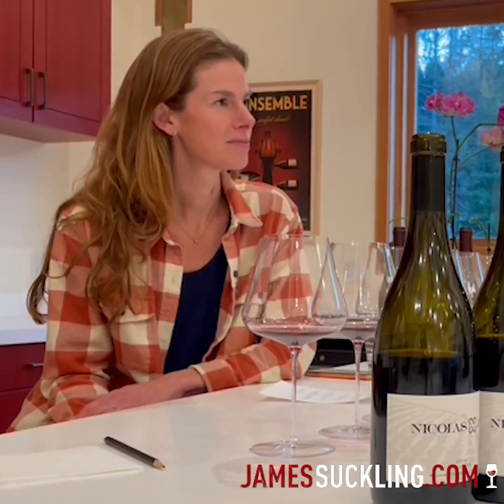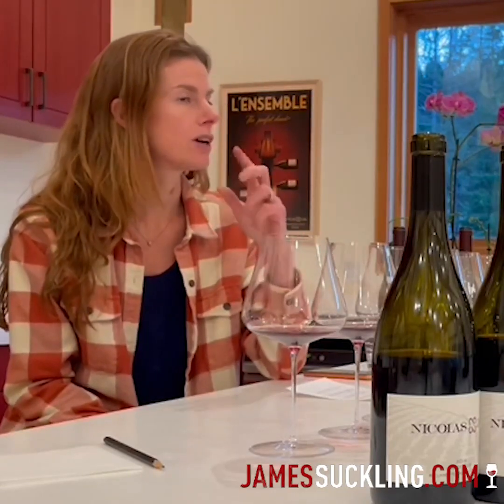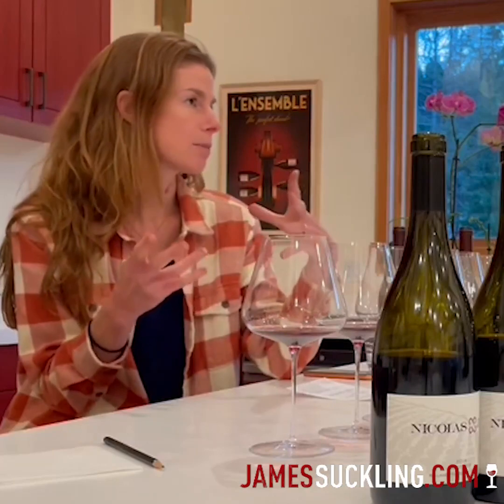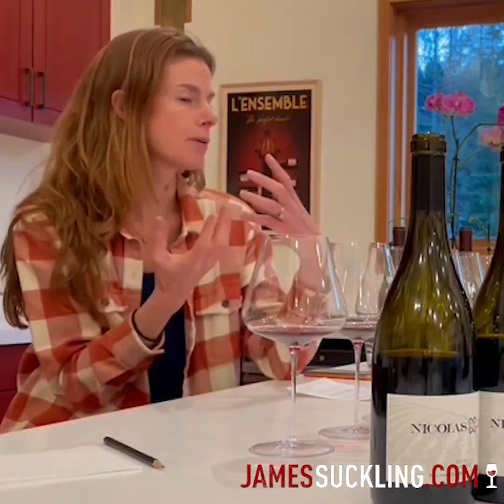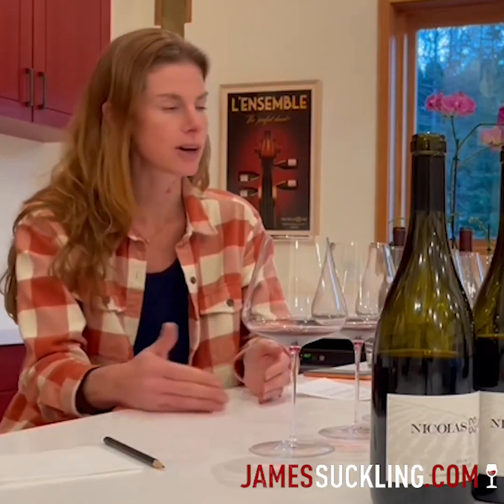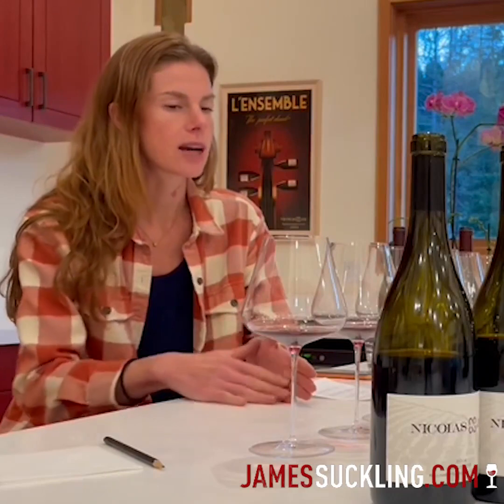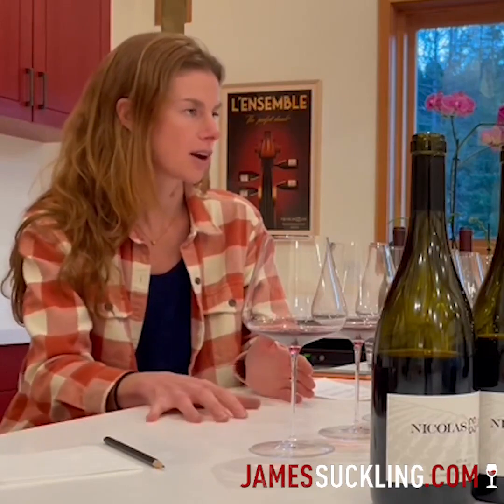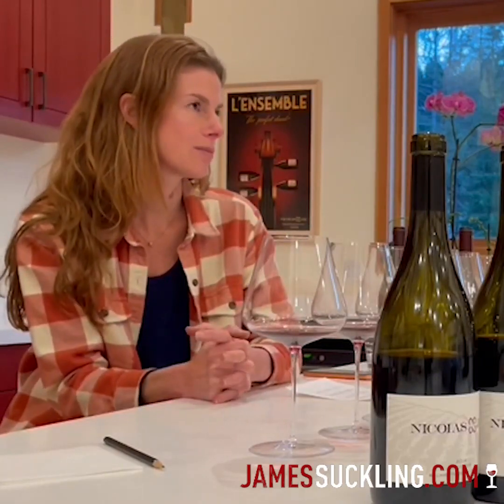Nicolas-Jay Winemaker Tracy Kendall on their “Meo Camuzet” Approach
Earlier this week Associate Editor Claire Nesbitt tasted a vertical of Nicolas-Jay Willamette Valley / L’Ensemble pinot noir from 2014 to 2019. In this video, you can hear Associate Winemaker Tracy Kendall talk about the “Meo Camuzet” approach to making structured and textured pinot noir with more restrained fruit.